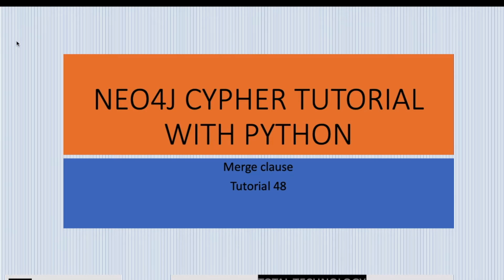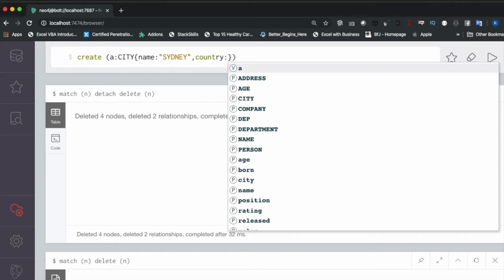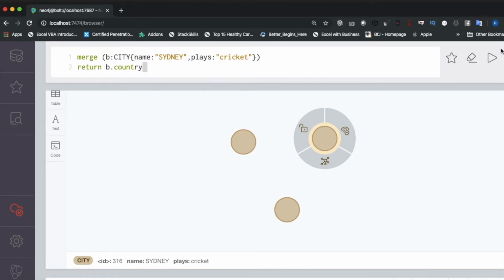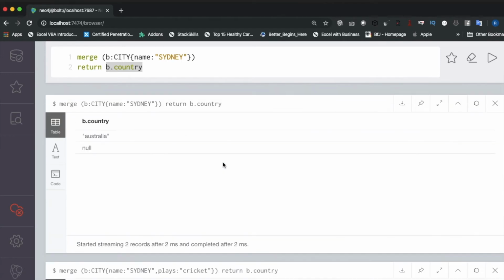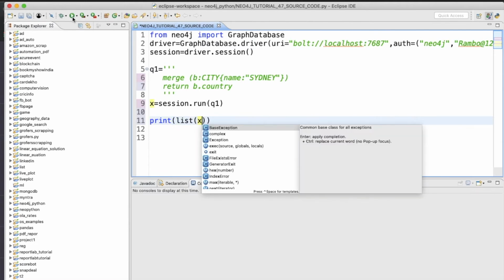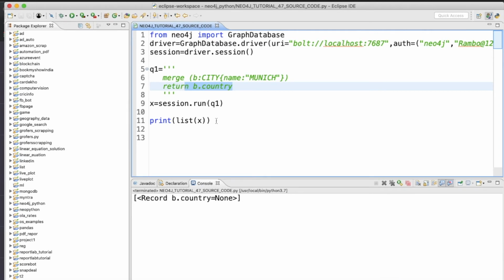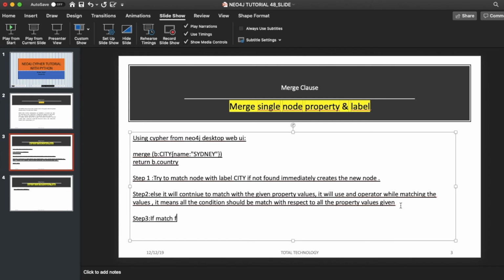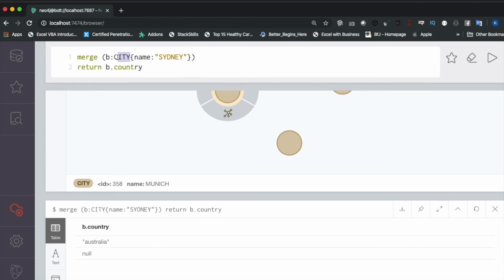NEO4J|NEO4J TUTORIAL|Neo4j Python|Neo4j GraphDatabase|Merge Node With Property & Label|PART:48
NEO4J
NEO4J TUTORIAL
NEO4J PYTHON
NEO4J CYPHER